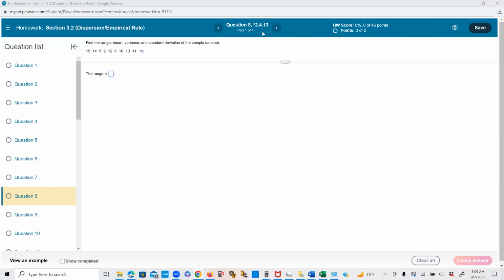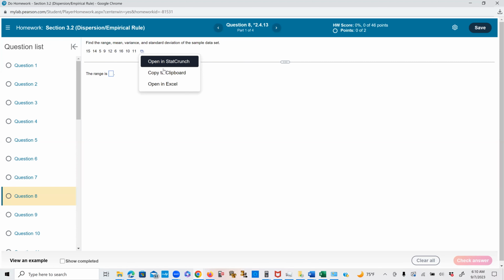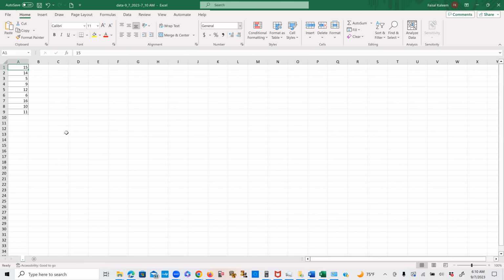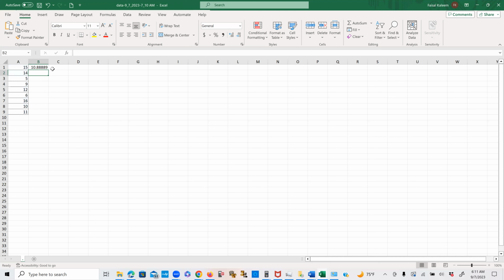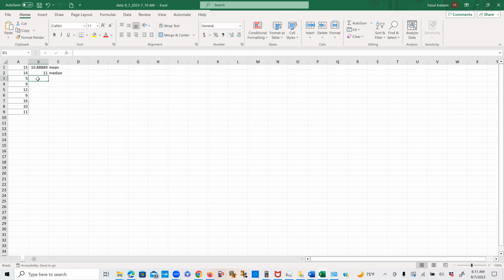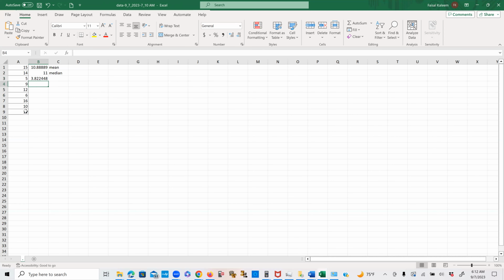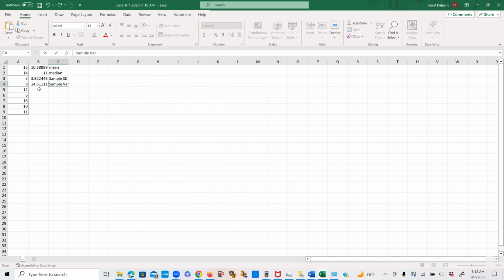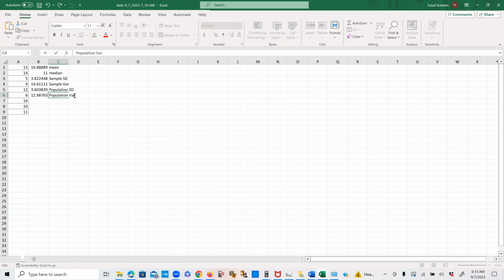Excel for Beginners: Finding Mean, Median, Standard Deviation, Variance Using Excel